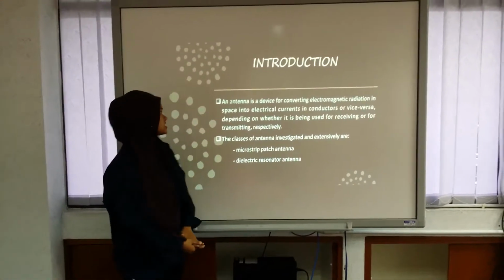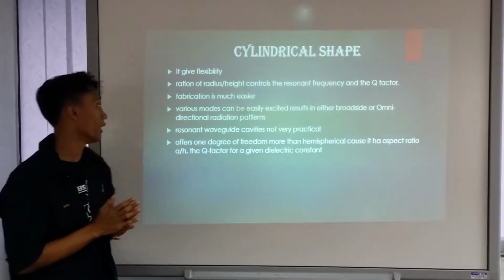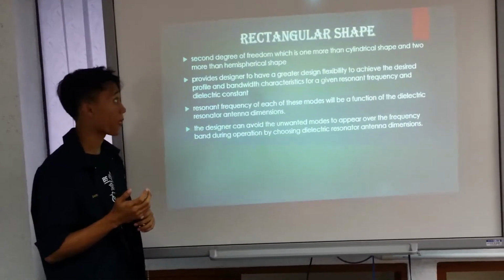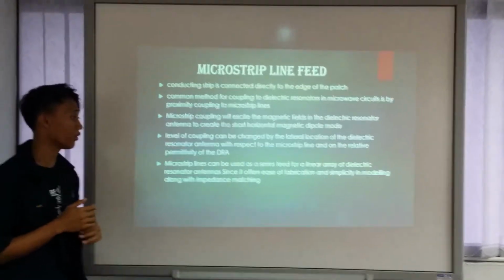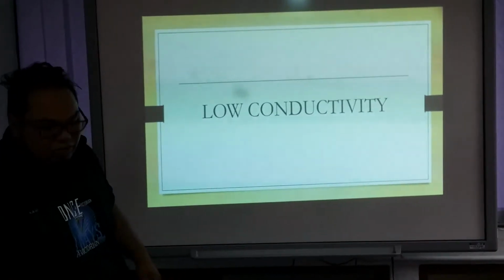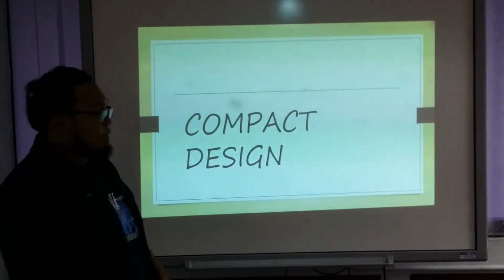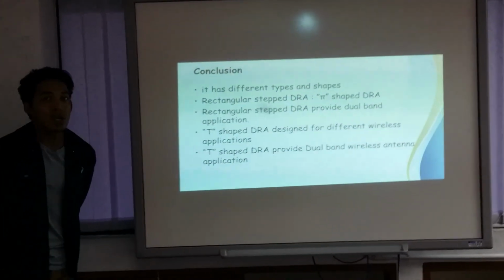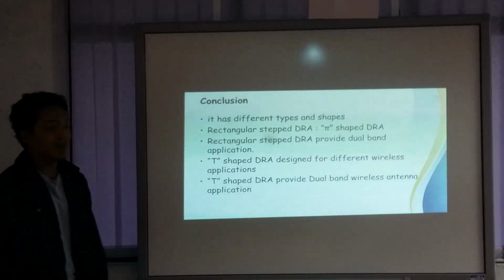EBT 351 (MINI PROJECT G32) - Dielectric Resonator Antenna: From Materials toward Applications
G32
Dielectric Resonator Antenna: From Materials toward Applications
SAHRUL BIN ABD HAKIM (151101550)
MUHAMMAD HAZLAMI BIN ROSLI (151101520)
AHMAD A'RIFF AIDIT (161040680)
NOOR AMIRA AIDA BINTI AHMAD SAKRI(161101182)